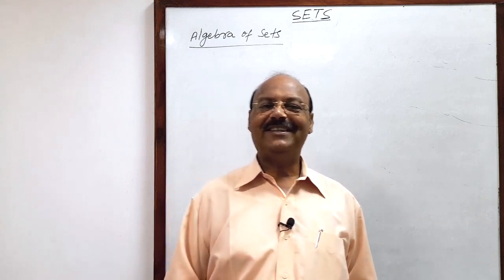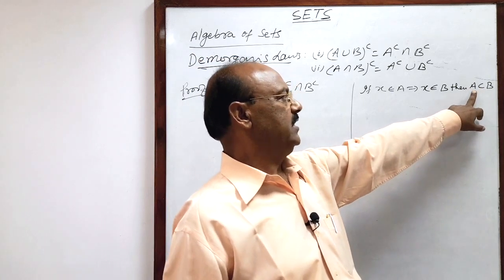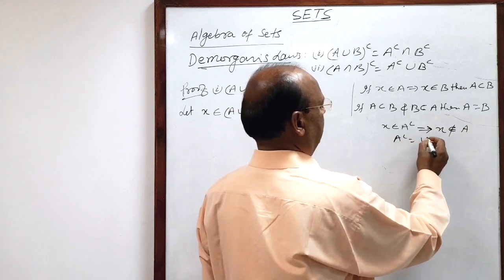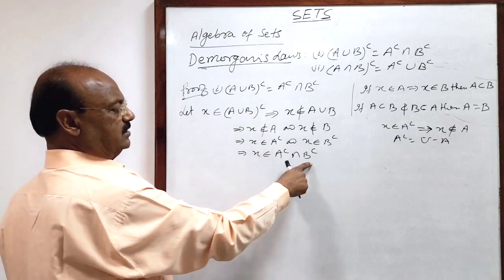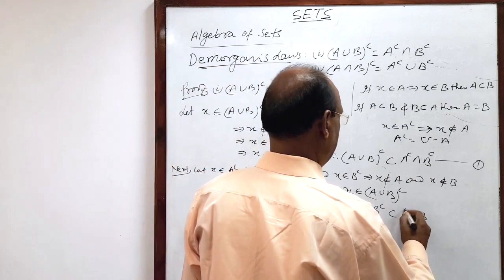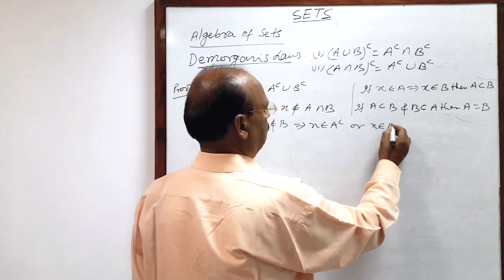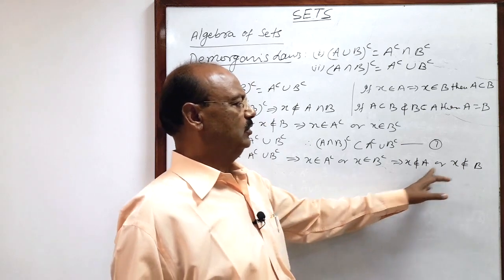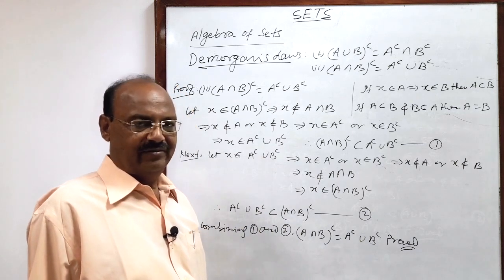Algebra of Sets | Demoragan's Laws | Maths class 11 | CBSE | ICSE | State Board | IB | NCERT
Algebra of Sets | Demorgan's Laws | Sets | Maths class 11

Venn Diagrams